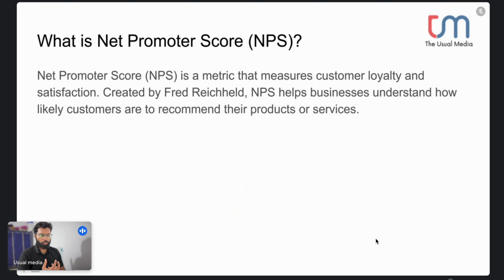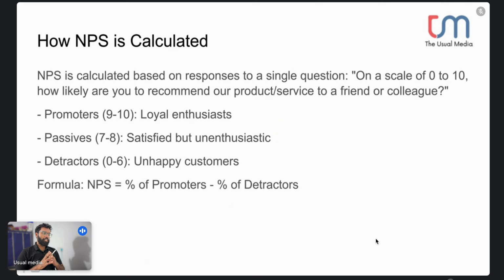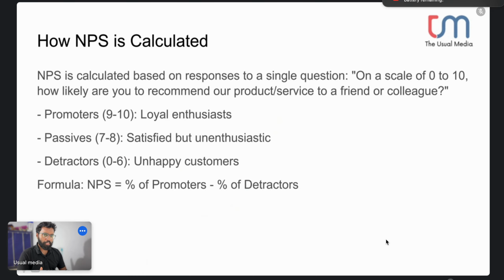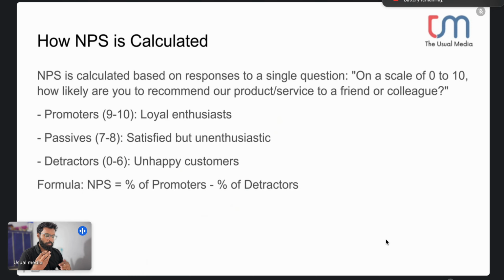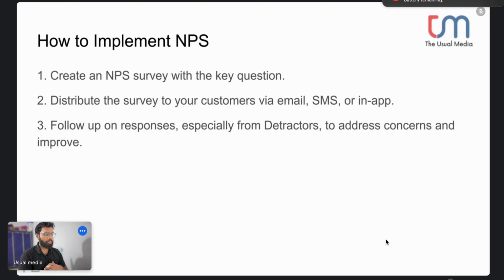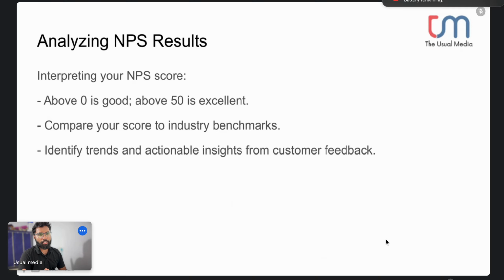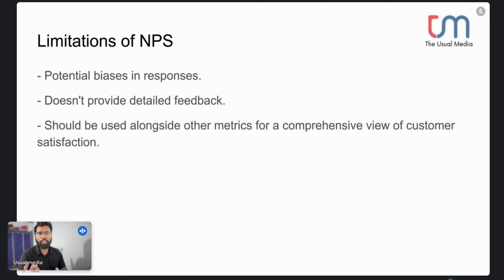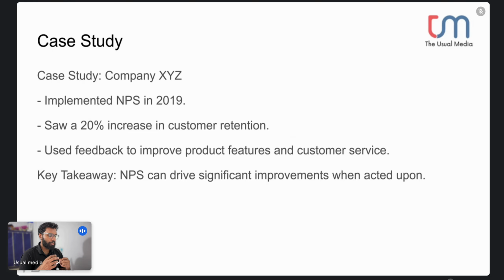Net Promoter Score (NPS) Explained: Boost Customer Loyalty and Business Growth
Discover how Net Promoter Score (NPS) can transform your marketing efforts and enhance customer loyalty. In this 10-minute video, we explain the importance of NPS, how to calculate it, and practical steps to implement and analyze NPS in your business. Learn from industry leaders on how NPS can drive your business growth.

This guide is essential for marketing professionals looking to improve customer satisfaction and engagement.